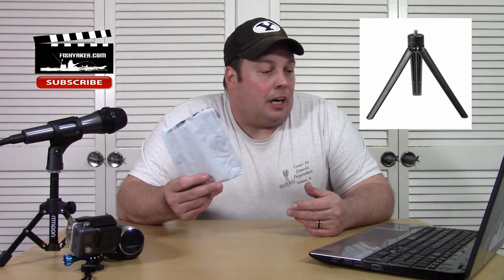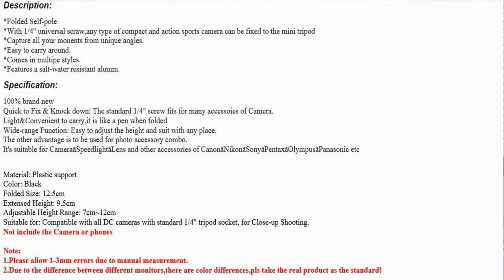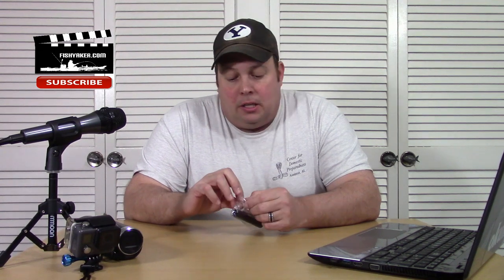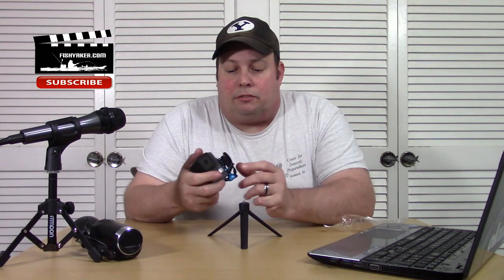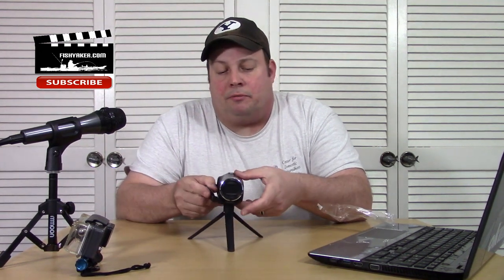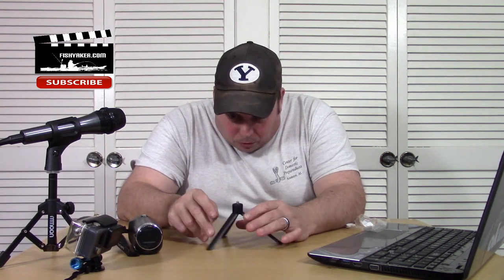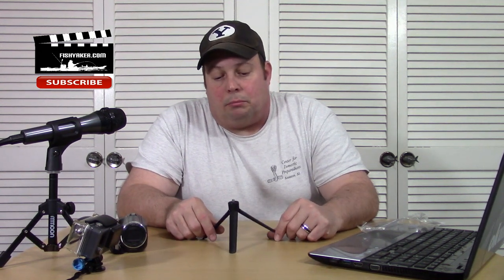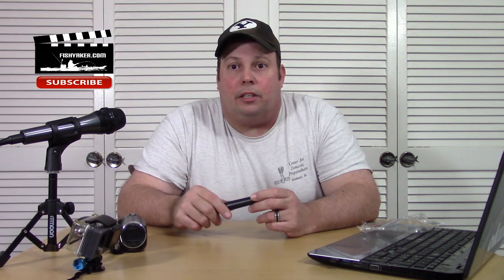$1.00 eBay Camera Tripod Review - Fishing Tackle Tips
John "Toast" Oast, from Fishyaker.com, checks out a $1.00 camera tripod from eBay. For more fishing and kayaking videos visit Fishyaker.com or the Fishyaker Youtube channel.